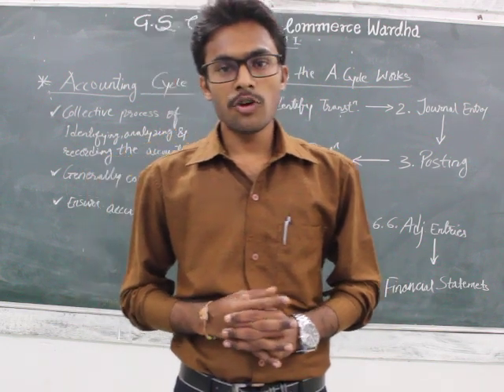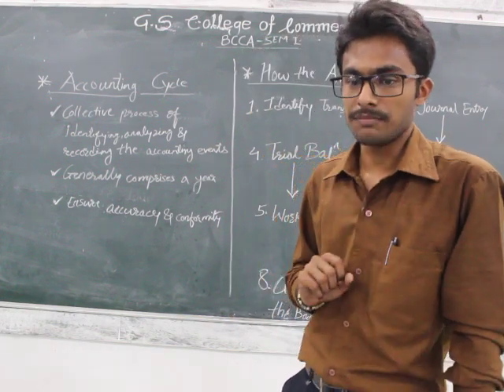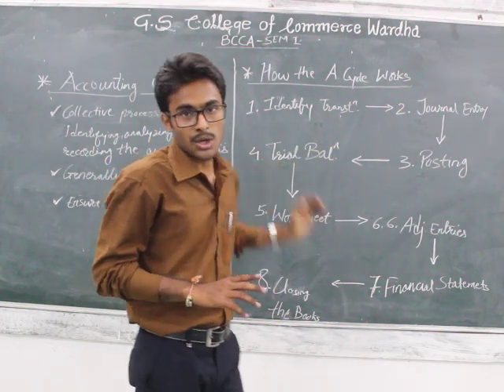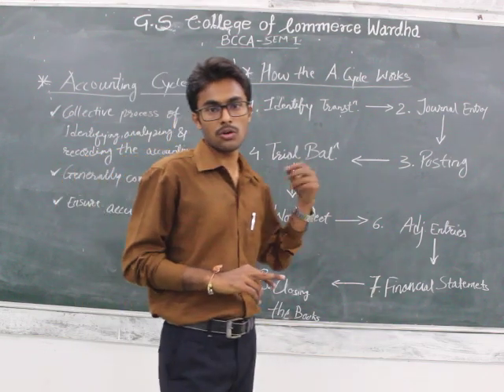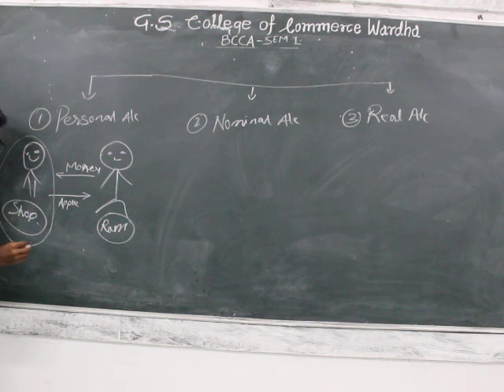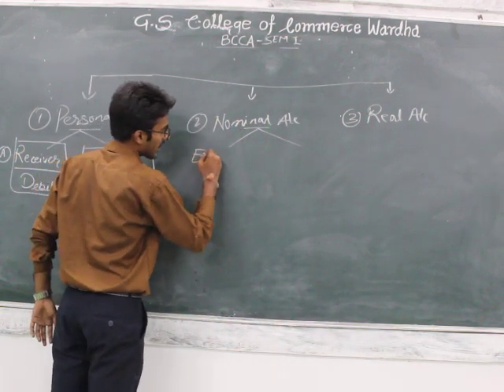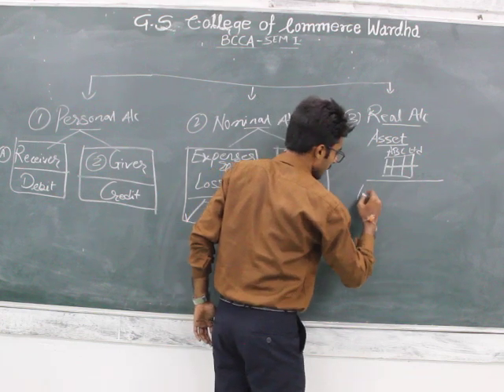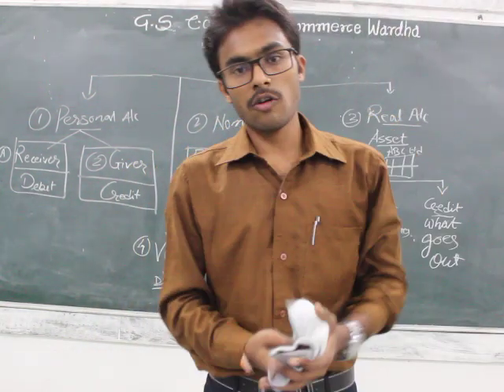BCCA Sem I - Financial Accounting - Lecture 8